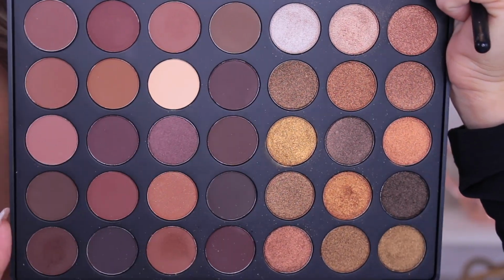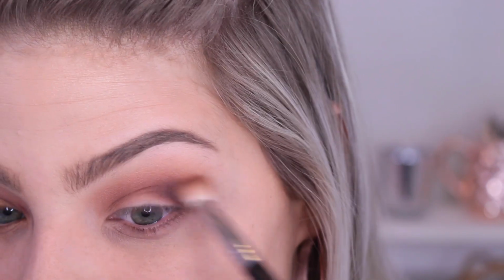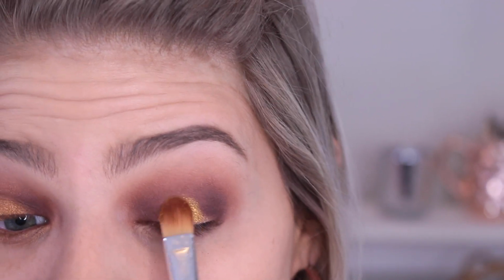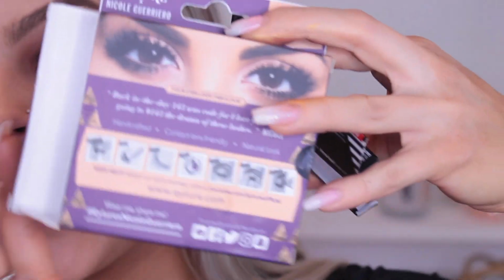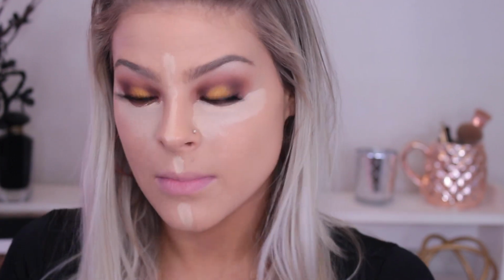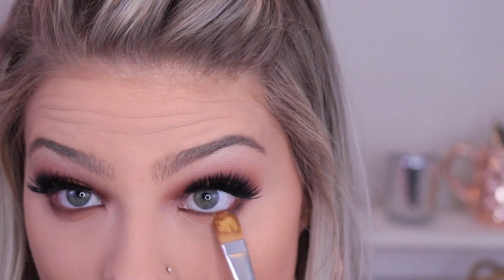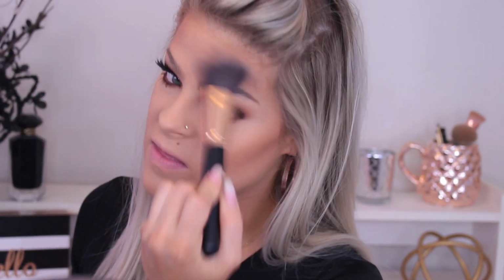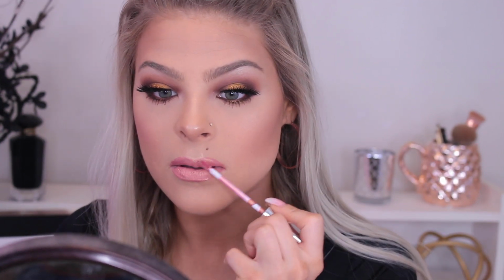Talk Through GRWM | Morphe 35R palette | Valerie Pac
Hi lovies! I’m INLOVE with the new morphe 35r palette it is stunning! so i had to do a tutorial using it! i hope you guys enjoy! Lmk if you want to see more tutorials using this palette! xo

✦PRODUCTS MENTIONED✦

♡ Nicole Guerriero Eyelux lashes

♡ Tarte Amizonian bronzer “Park Ave Princess”

♡ Ofra Cosmetics Highlight “Rodeo Drive”

♡ Stila Stay All Day “Belissima”

♡ Colour pop liquid lip “flitter” NOT DISCONTINUED!!!

♡BEAUTY BLENDER
SONG “harpuia”

✦OTHER FUN WEBSITES✦

✦Follow my hair instagram to see all of my hairwork i do at work!

✦For youtubers - sign up at octoly to try out and review free products!

✦xo!✦